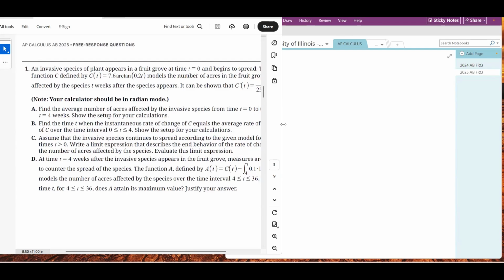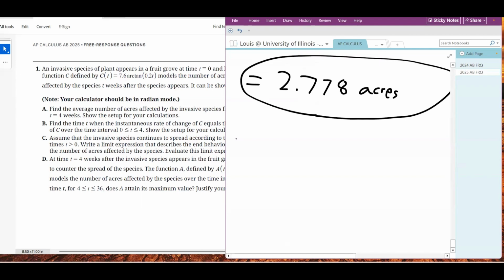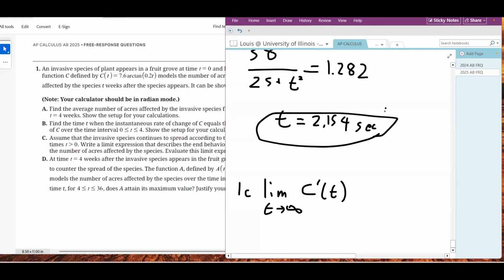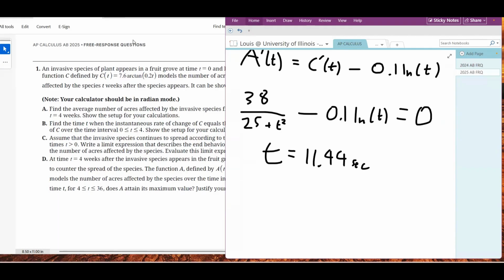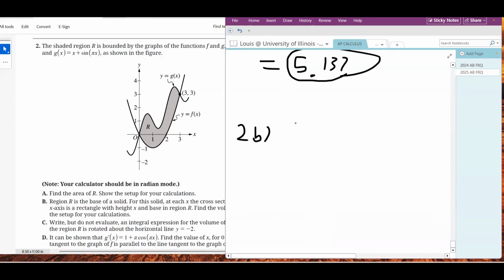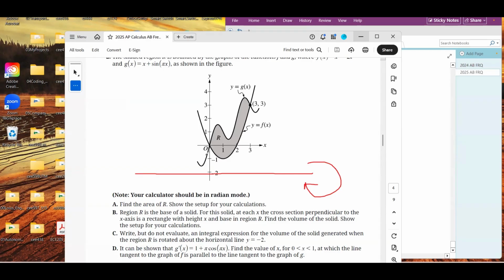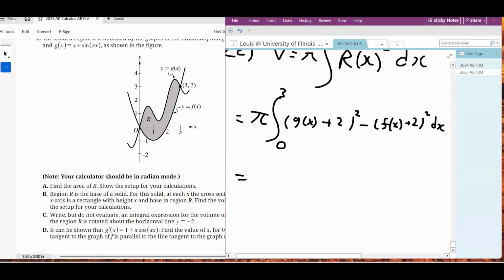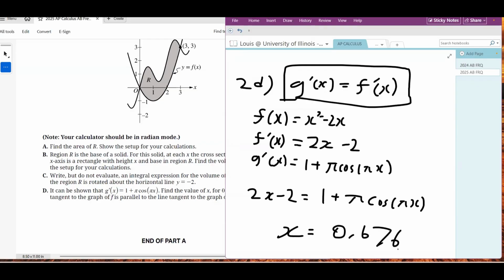AP Calculus AB 2025 FRQ Questions 1 & 2 — Full Step-by-Step Solutions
In this video, we solve AP Calculus AB 2025 Free Response Questions 1 and 2 step-by-step with clear explanations and exam strategies.

If you’re preparing for the AP Calculus AB exam or reviewing the 2025 FRQs, this walkthrough will help you understand exactly how to approach each part and earn full credit.

This video is perfect for:

- AP Calculus AB exam review
- Last-minute AP prep
- Understanding FRQ strategies
- Learning how to show work for full points